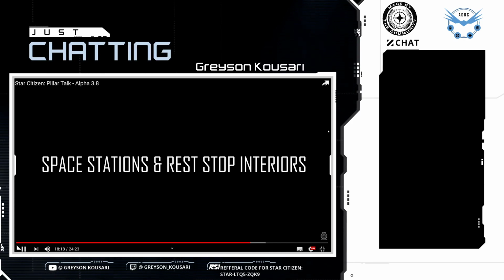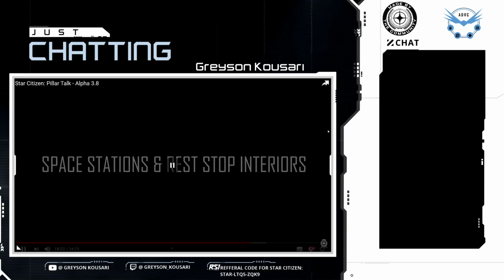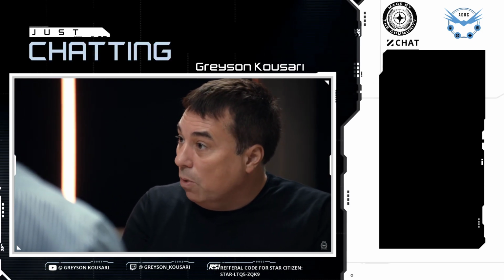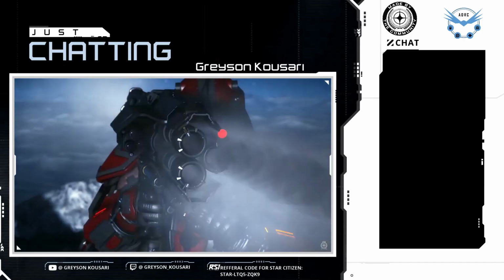Star Citizen Alpha 3.8 Pillar Talk Live Besprechung